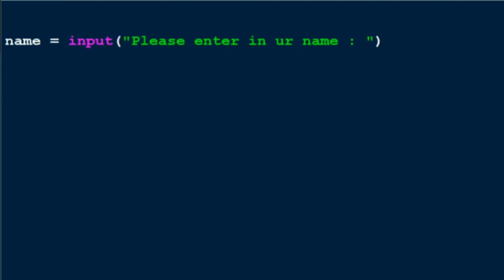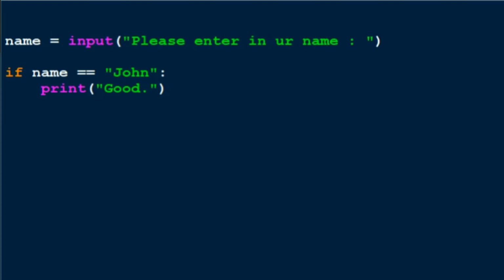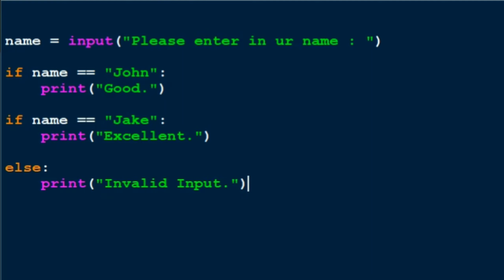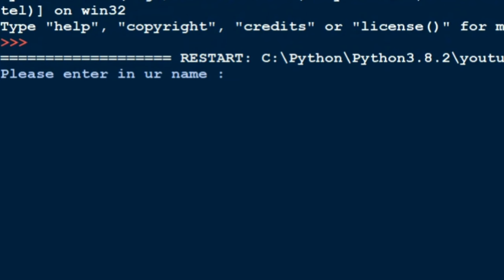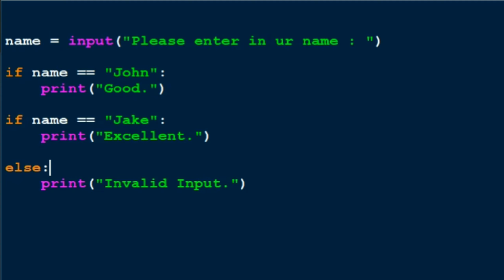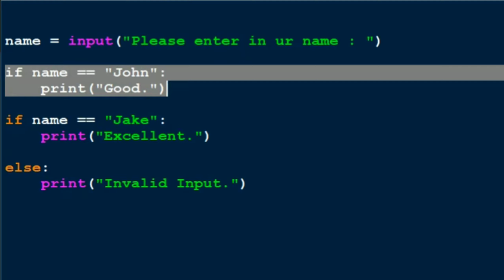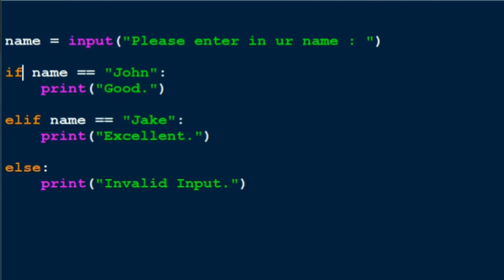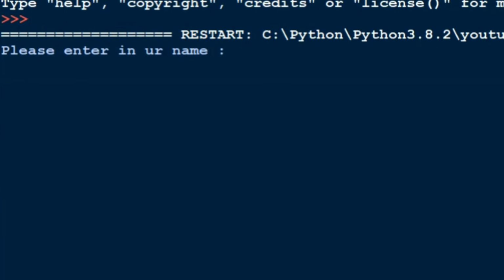PYTHON - ELIF STATEMENTS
Hello guys so in this video i tell you everything about ELIF statements and how they differ from IF statements...